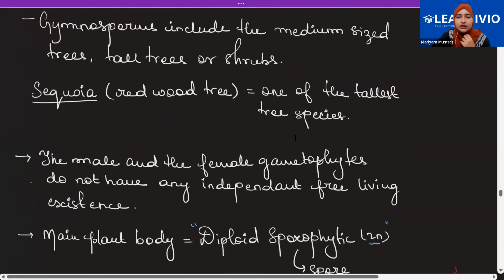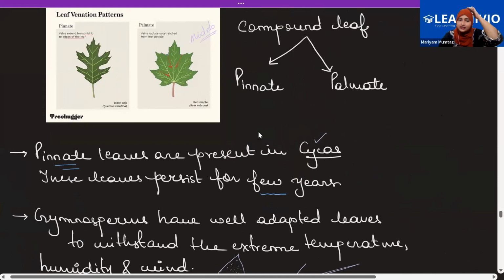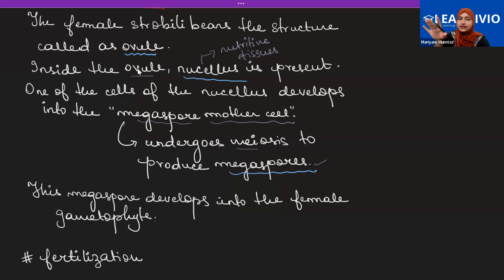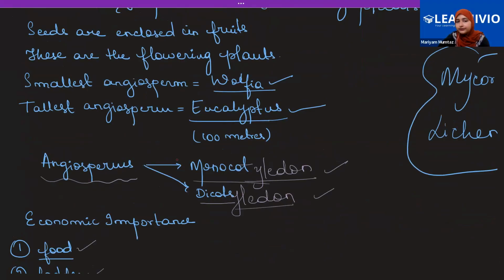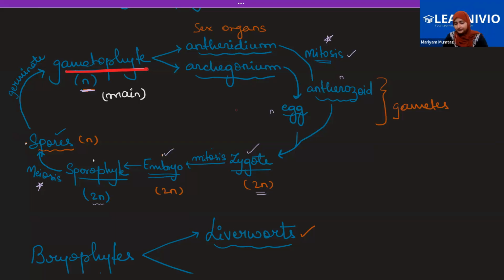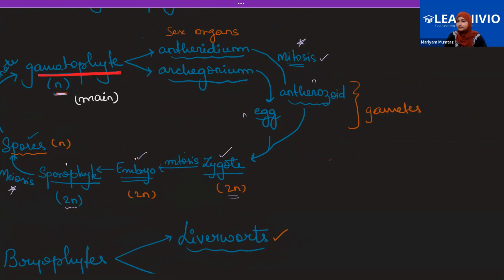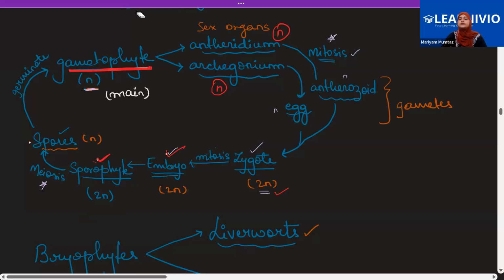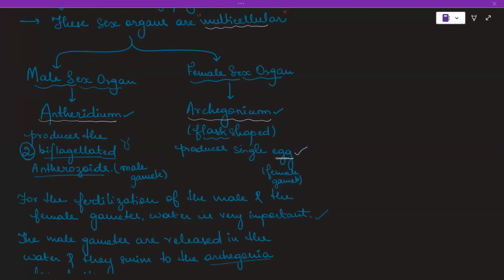Learnivio | Chapter : Plant kingdom | Lect | Simrah 11th Bio 08-05-025